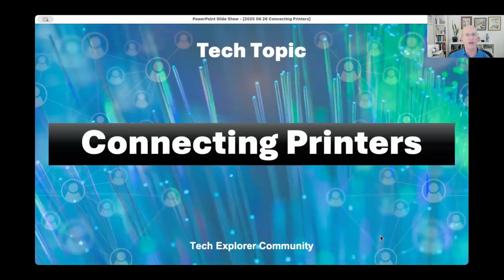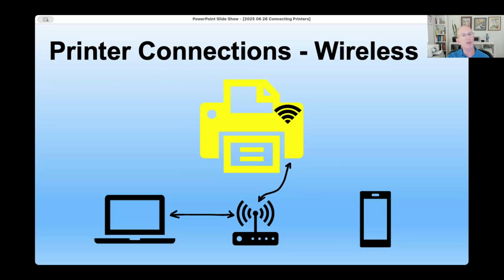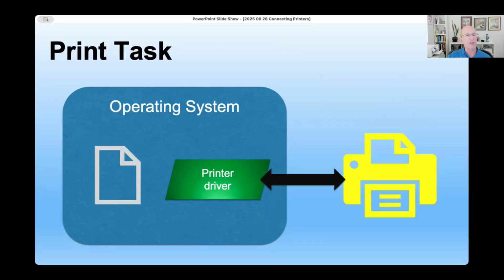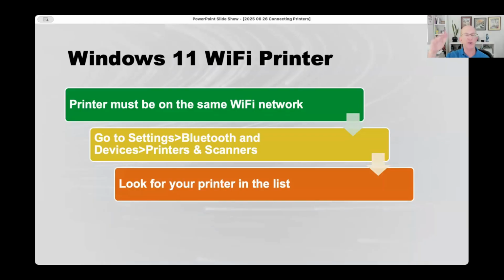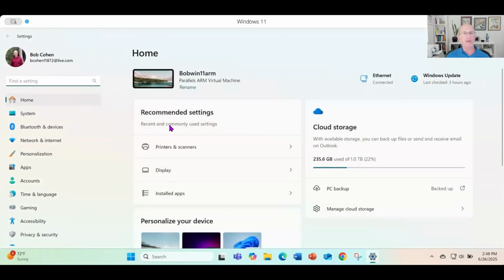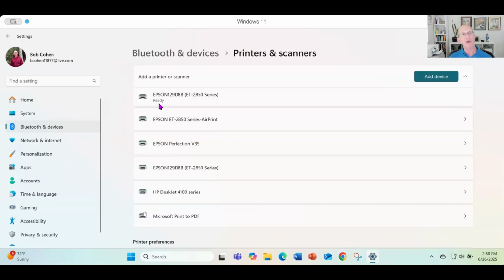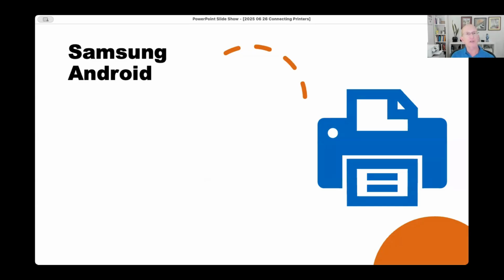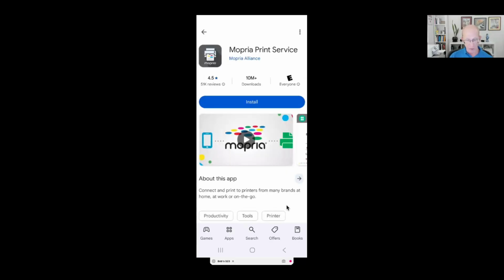How to Print from Windows or Android: A Simple Guide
In this episode of Tech Topics with Bob, I explain how to connect and use a printer with both Windows computers and Android smartphones—including Samsung devices.

You’ll learn:
- The difference between wired (USB) and wireless (Wi-Fi) printing
- How printer drivers work in Windows—and why you sometimes don’t need the manufacturer’s software
- How Android uses print services (like Mopria or Samsung’s Print Plugin)
- How to find and add a printer on Windows or Android step-by-step
- What to do when your printer doesn’t show up or print jobs don’t go through
- Whether you're printing from a laptop or your phone, this guide will help you understand the basics without all the technical confusion.

🌐 Join me for live classes and a community of learners

0:00 – Intro: Connecting Printers to Windows and Android
0:31 – Understanding Printer Connections: Finding & Communicating
1:36 – Wired vs Wireless Printing Explained
2:49 – How Printers and Networks Work Together
3:46 – What Is a Printer Driver? (And Why You Need One)
4:51 – Built-in vs Downloaded Drivers (Windows)
6:12 – How Operating Systems Manage Printing
7:00 – USB & Wi-Fi Support in Windows
8:11 – Do You Need Manufacturer Software?
9:01 – Adding a Printer in Windows Settings
10:48 – Troubleshooting Printer Detection Issues
11:24 – Universal Printer Drivers for Older Models
12:09 – Windows Printer Setup Walkthrough
16:00 – Android Printing Basics: Services vs Drivers
17:29 – Mopria and Samsung Print Service Explained
18:50 – Printing from Android Apps (Google Drive Example)
20:51 – Accessing Print Settings on Samsung Android
22:20 – Final Tips and Summary
22:57 – Wrap-Up: Making Printing Easier Across Devices